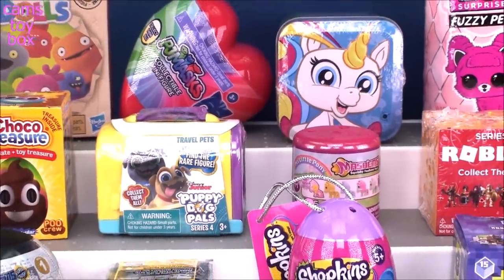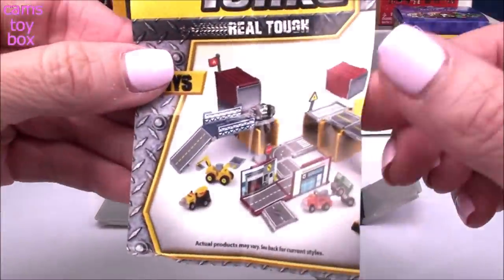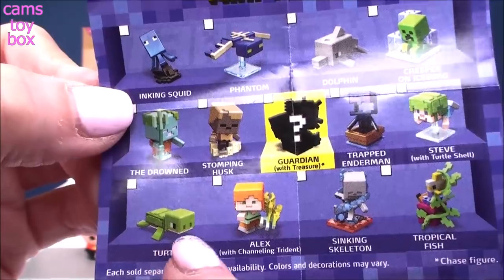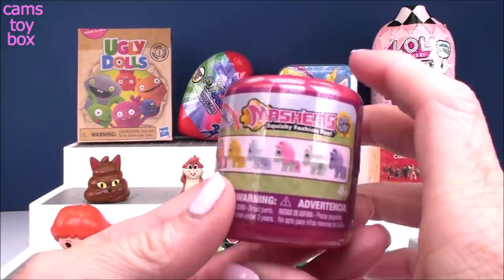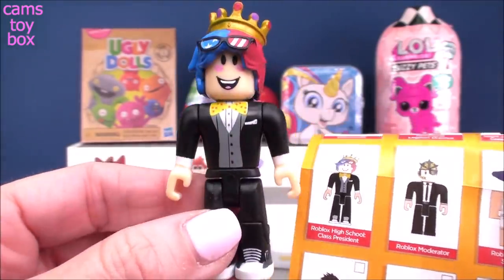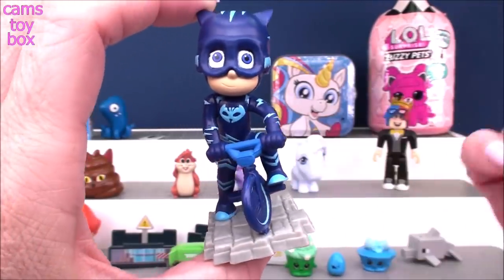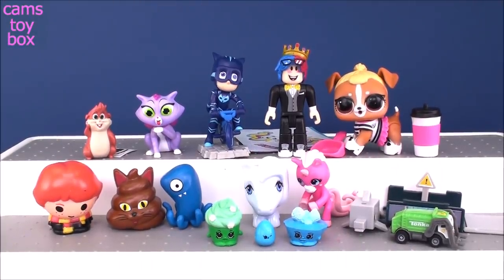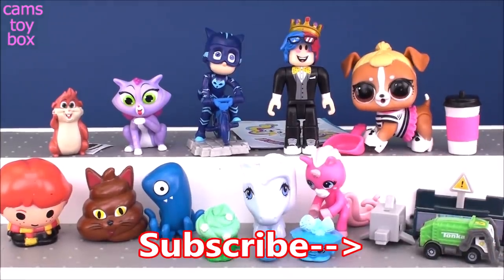Surprise TOYS Opening Mash Up LOL Fuzzy PETS Shopkins Ugly DOLLS Roblox Puppy DOG PALS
Cams Toy box is opening fun toy surprises from Harry Potter Mashems , Tonka Tinys , Shopkins Surprise EGG ,  Series 15 Minecraft Blind Boxes , Emoji POO Crew Chocolate Surprise EGG , PUPPY DOG PALS Travel Pets SERIES 4 ! , My Little PONY MASHEMS Series 11 ( Not FASHEMS ) , ROBLOX Series 5 Blind BOX , Ugly DOLLS Blind BAGS , PJ MASKS Surprise Heart , FingerLings Surprise TIN and LOL Surprise FUZZY PETS Makeover Series TOY !

LOL Surprise DOLLS New Series 3 4 Under Wraps Wave 2 1 Bling Glam Glitter Finders Keepers Unboxing

LOL Surprise Dolls Bling Glam Glitter Series 1 3 4 Under Wraps LIL Sisters Unboxing TOYS Eye Spy

LOL Surprise Hairgoals Series 5 4 Under Wraps 1 Bling Glam Glitter DOLLS Eye Spy Supreme PET NEW

LOL Surprise Dolls WAVE 2 1 Under Wraps Bling Series Eye Spy 4 Finders Keepers PETS Unboxing Toys

LOL HAIRGOALS UNDER WRAPS Glam Glitter Surprise Dolls Series 4 5 1 Blind Bags Unboxing Makeover